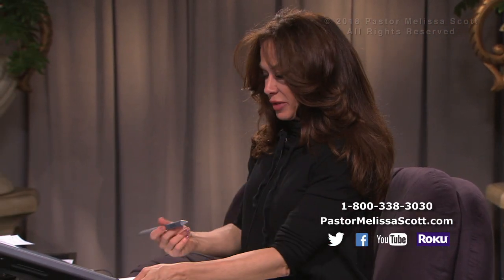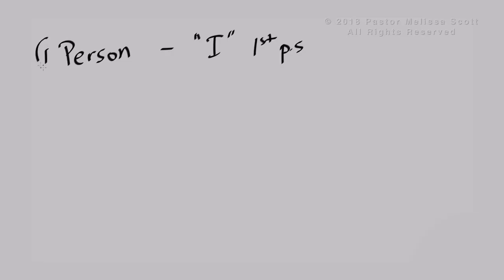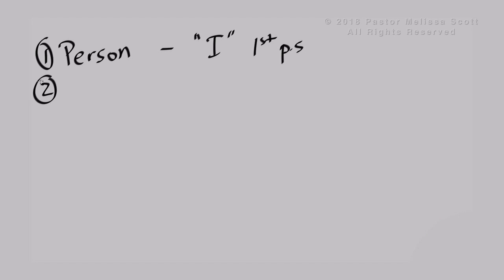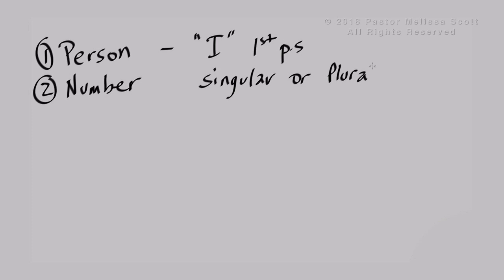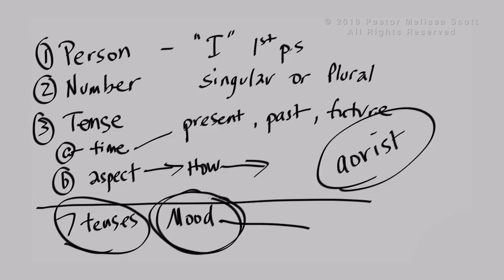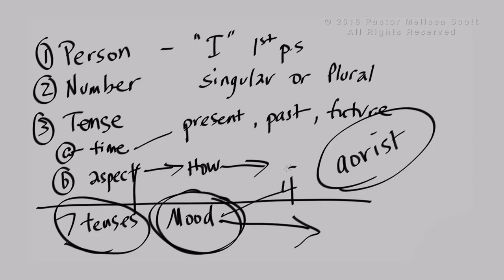An Introduction to Koine Greek Verbs #6 by Pastor Melissa Scott, Ph.D.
This is a quick introduction to the conjugation of New Testament Greek verbs with examples of person, number, tense and mood.

Pastor Scott teaches every Sunday at 11:00am at Faith Center in Glendale, California.  You can also watch the live service at her

Follow @Pastor_Scott on Twitter and visit her official Facebook page @Pastor.M.Scott

Download Pastor Scott's "Understand the Bible" app for iPhone, iPad and iPod at the Apple App Store and for Android devices in the Google Store.

Pastor Scott can also be seen 24x7 on Roku on the "Understand the Bible?" channel.